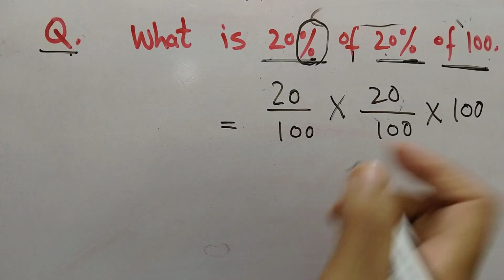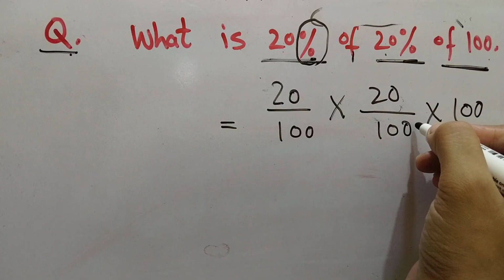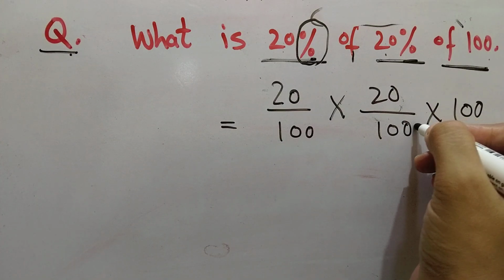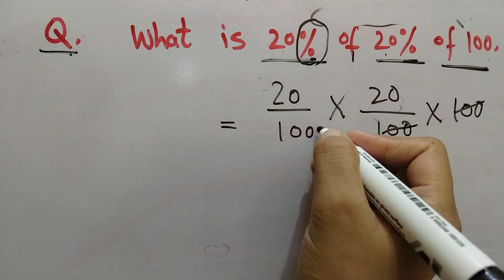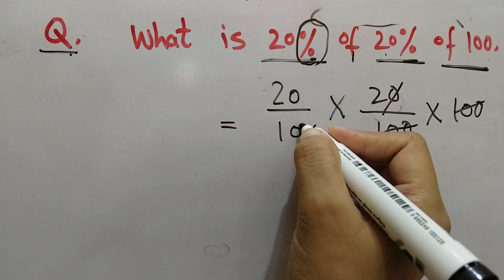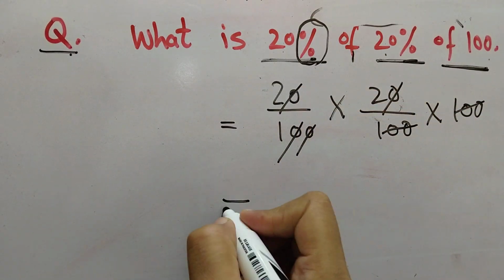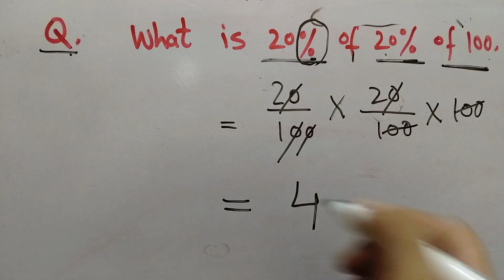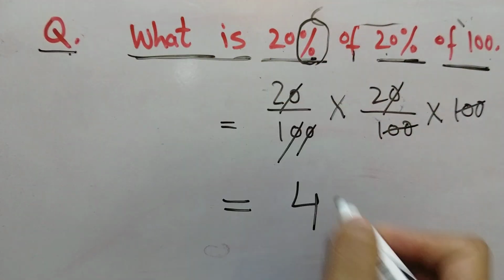20% of 20% of 100 = ? | A Tricky Math Puzzle!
Think you're good at math? Try solving this tricky percentage-on-percentage problem! Many people quickly jump to the conclusion that the answer is 40, but that is mathematically incorrect. In this video, we break down the step-by-step logic to find the true value of 20% of 20% of 100.
​What is 20% of 20% of 100?
​How to calculate a percentage of a percentage?
​Why is the answer to 20% of 20% of 100 not 40?
​How do you find 20 percent of 20 percent of a number?
​Percentage of percentage formula and examples.
​Tricky math questions with answers for students.
​Mental math shortcuts for double percentages.
This short tutorial is excellent for students preparing for NTS, PPSC, ECAT, and SAT exams. Understanding how to handle "of" in mathematical expressions is key to scoring high in the quantitative sections of these entry tests.